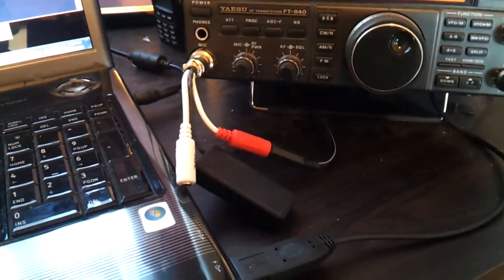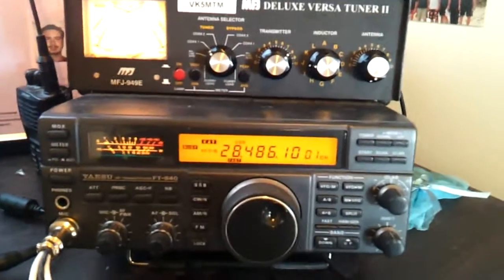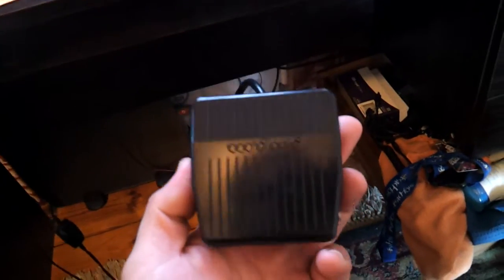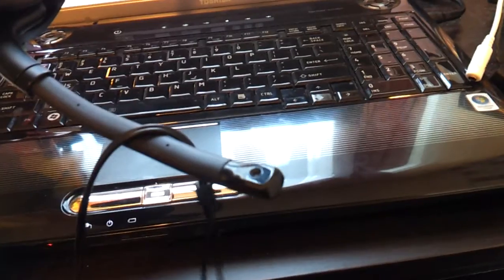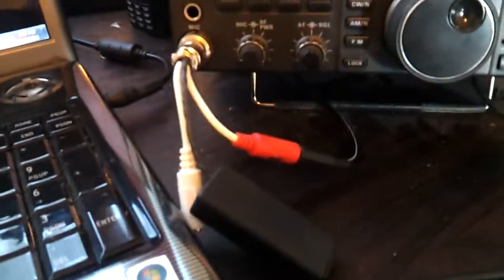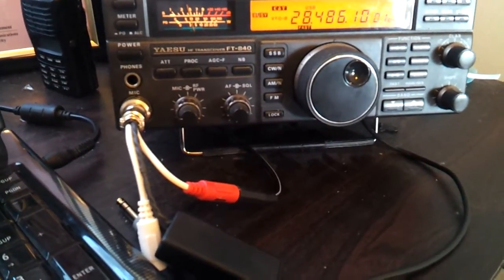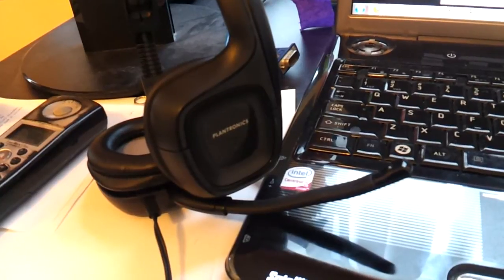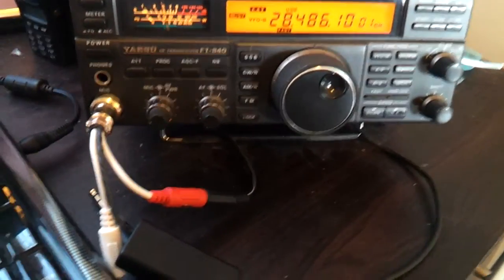W2ENY PC headset microphone adapter for Amateur Radio use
Hi guys. I wanted to use a PC headset with my radio (I'm too pov to buy good expensive Heil headsets ;P ). I found some schematics online for mic adapters but when I tried to make them, although they were easy enough, I kept picking up RF feedback through the mic so I gave up. Then I found out about W2ENY. Watch the video and I hope you enjoy.